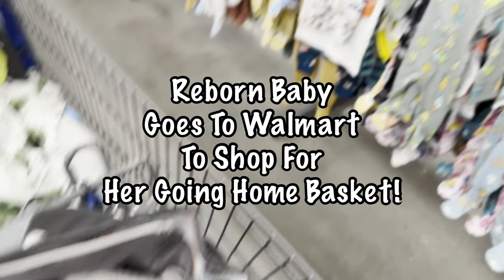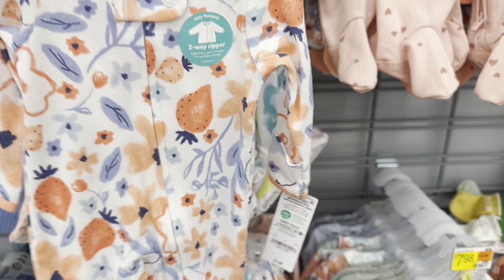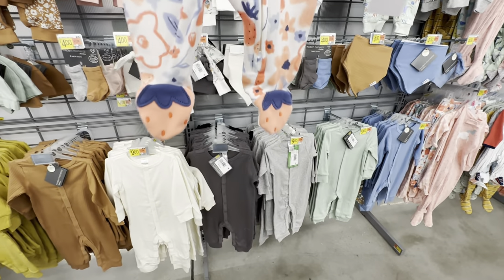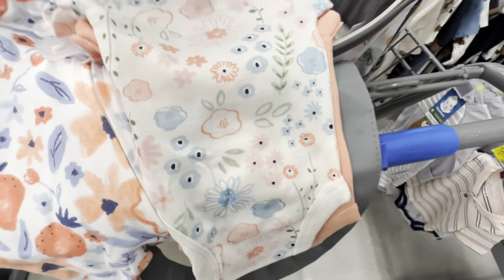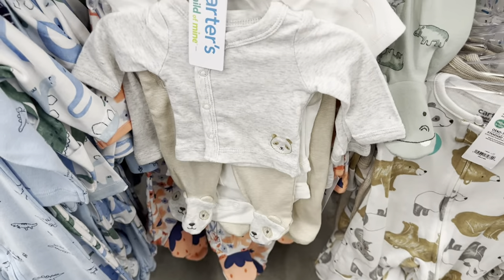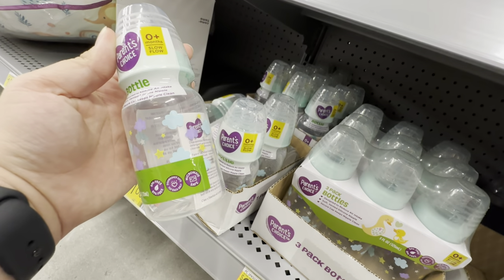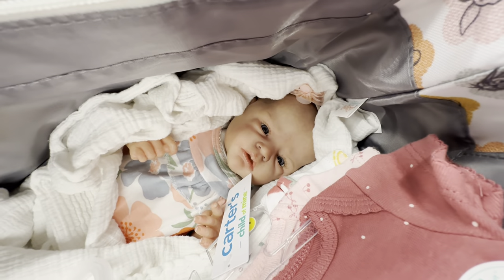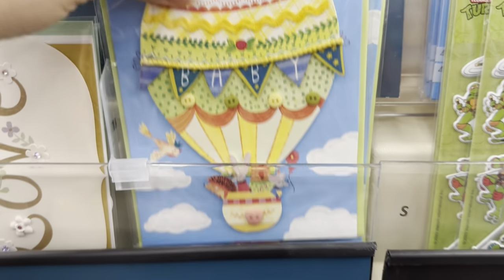Reborn Baby Walmart Outing Shopping For First Time Reborn Doll Mommy Gift Basket!